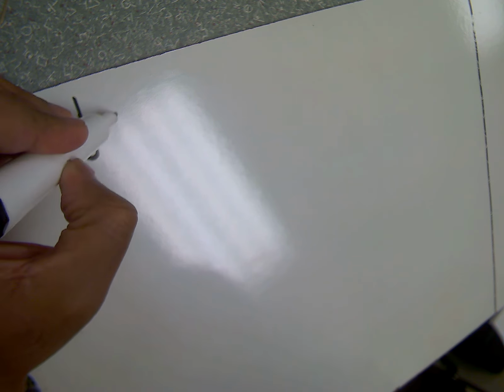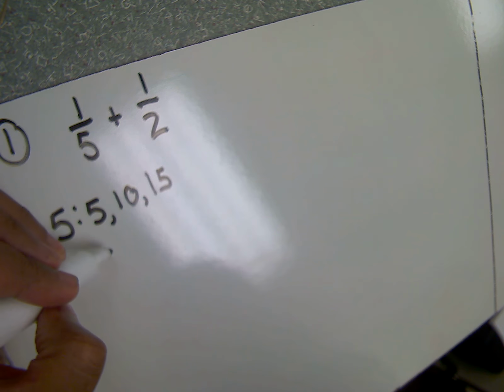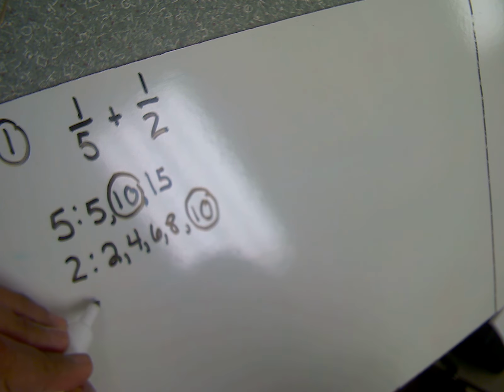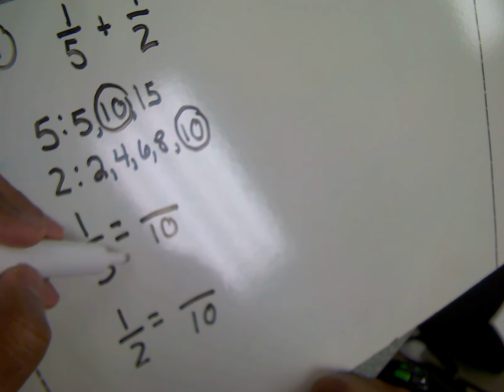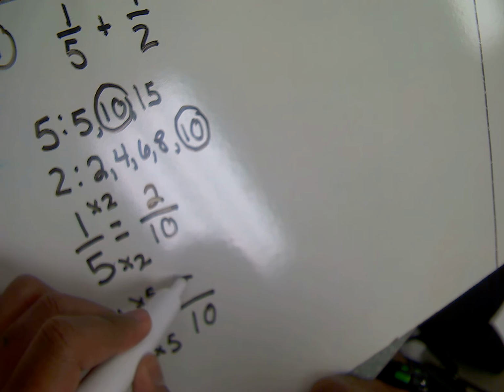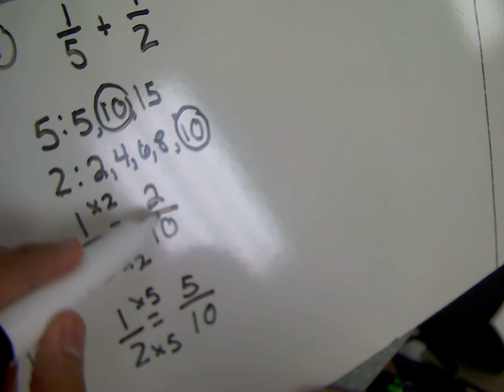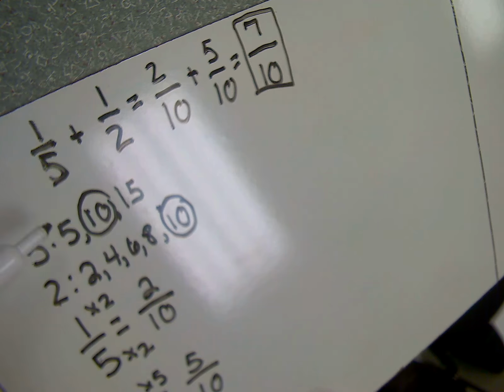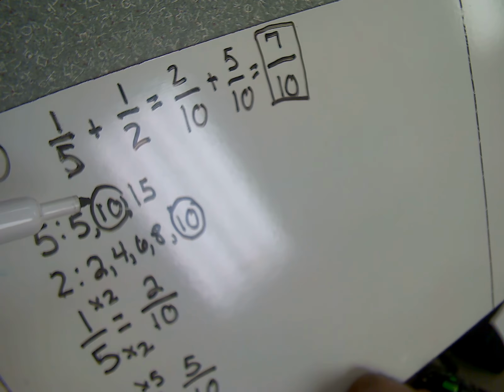Adding Fractions with Unlike Denominators